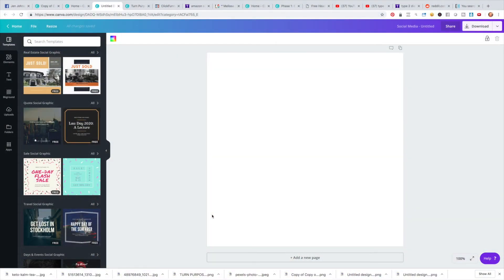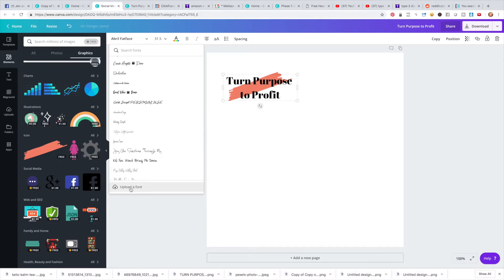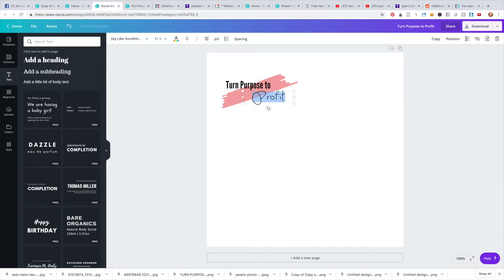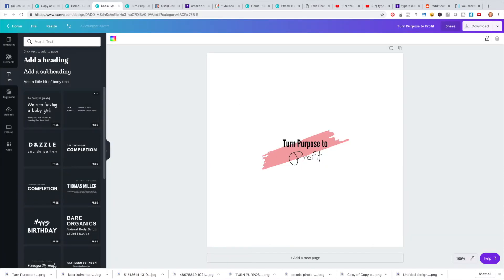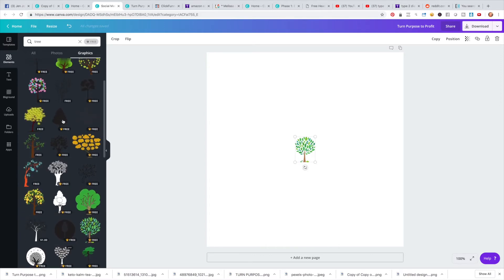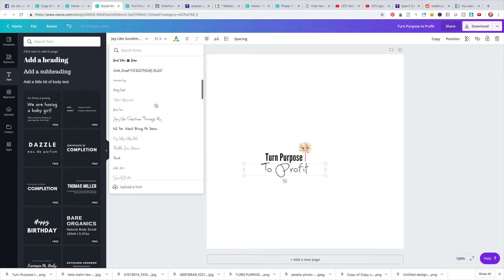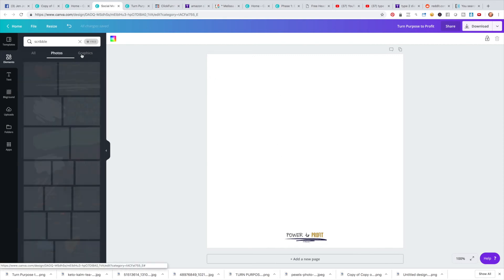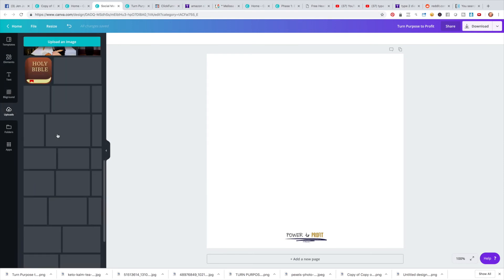Canva Tutorial: How To Make A Branded Logo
Not feeling very techie, but want to create a simple logo design? Well let's do it. One of my favorite logo design software tools I use is Canva. It's free, it's simple and you can let your creative flag fly!

So let's dive into the simplicity of canva graphic design and build your custom logo.

44 SOCIAL MEDIA POST IDEAS TO KILL CRICKETS ON YOUR TIMELINE

Join My Private Community "Turn Purpose To Profit" Where we discuss How to Uncover Your Purpose, Fine Tune Your God Given Abilities, & Develop A One Of A Kind Brand You Declare to The World.

meetjenjohnson

Come say hi and hang with me on social...